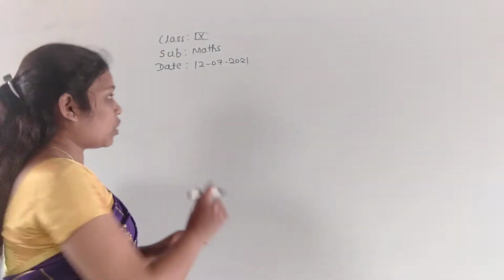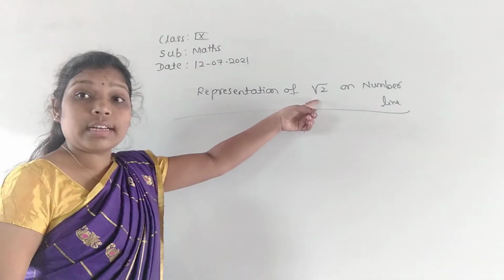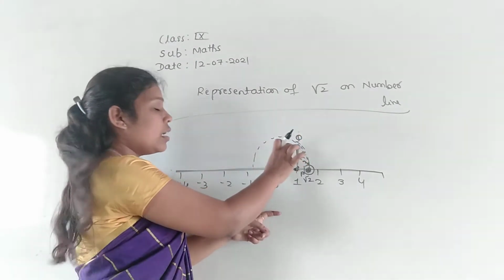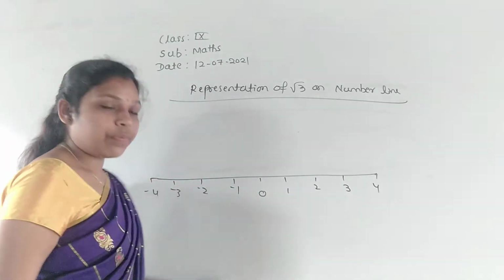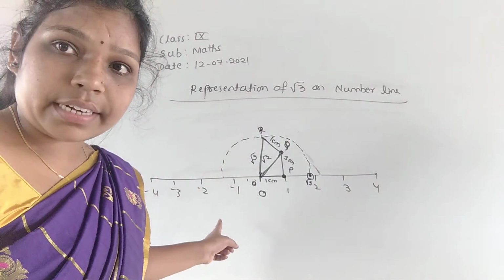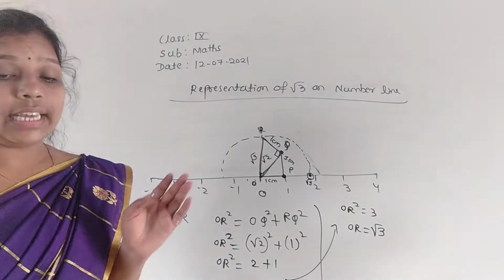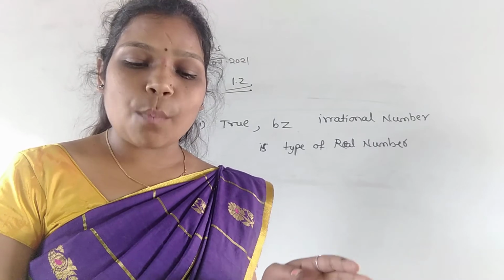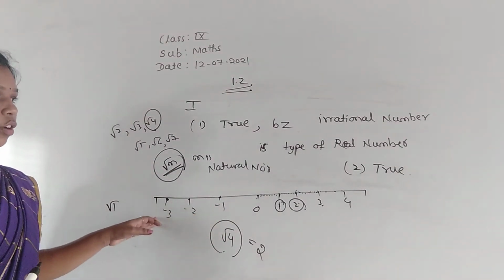9th maths part 1